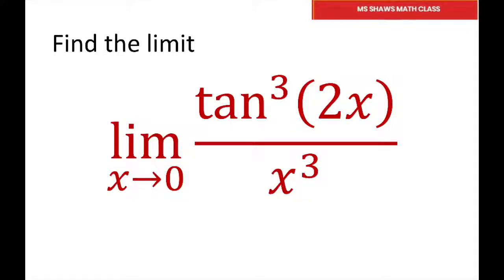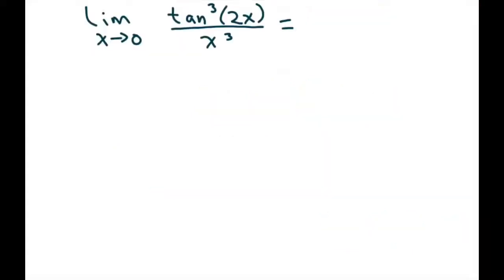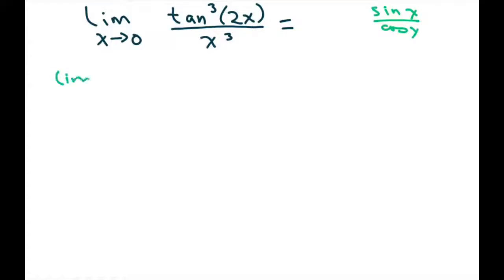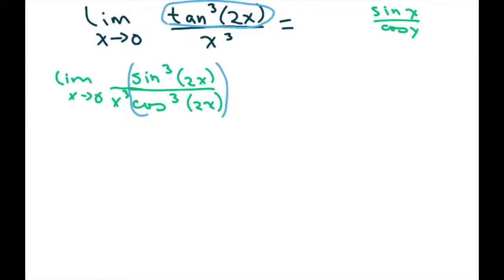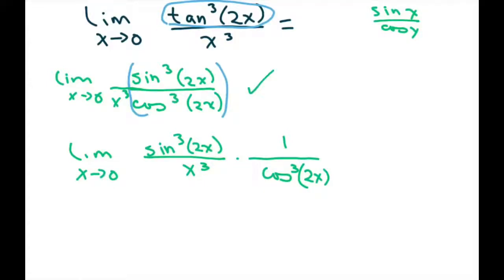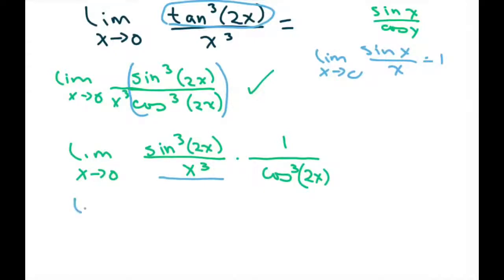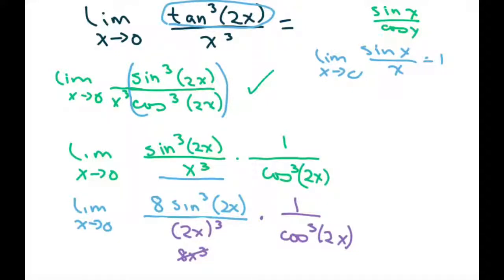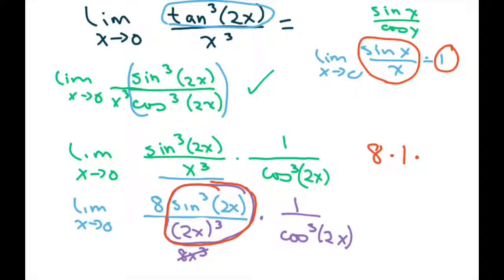Find The Limit tan^3 (2x)/x^3. With U-Substitution